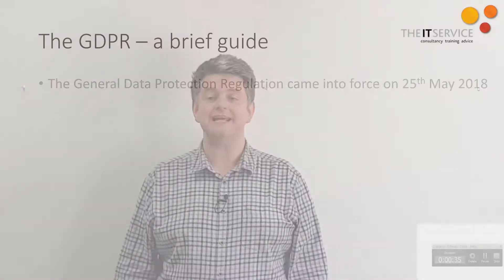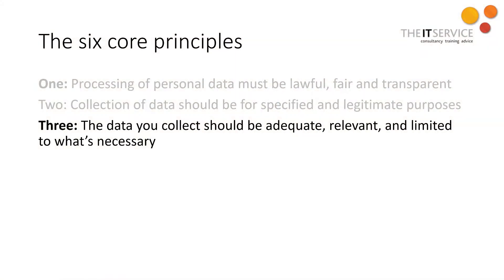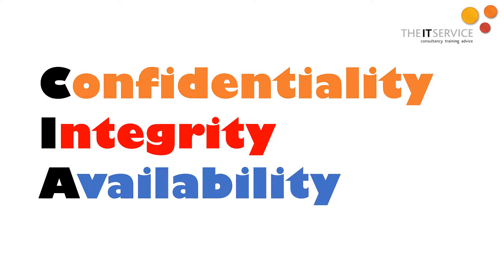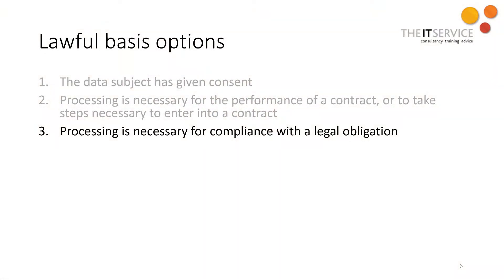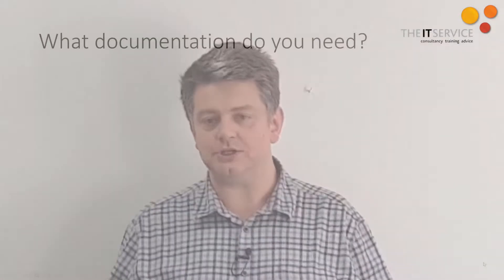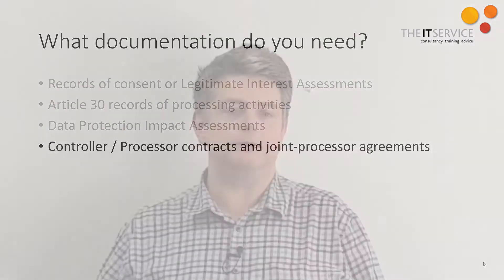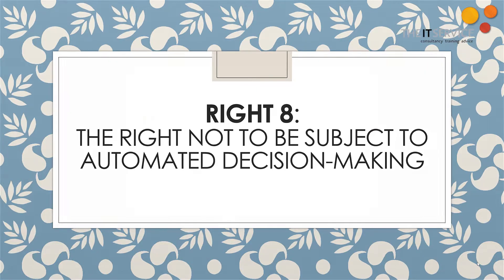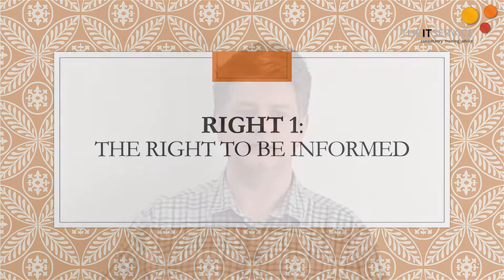Quick Guide to the GDPR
Here's our quick-guide to the GDPR. Not as quick as we'd hoped (it's really hard to cover such a lot of stuff so fast!) but hopefully packing in enough information to make it useful.

There are two references to other items in the video -
1. The blog post about Article 30 records is